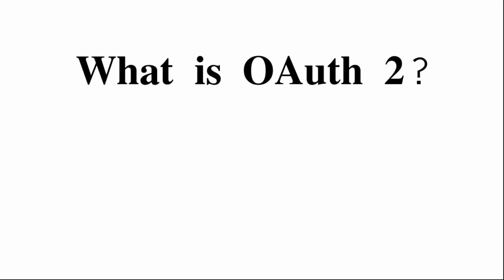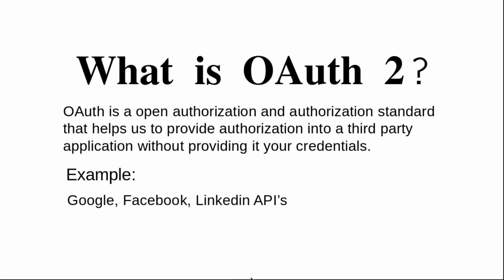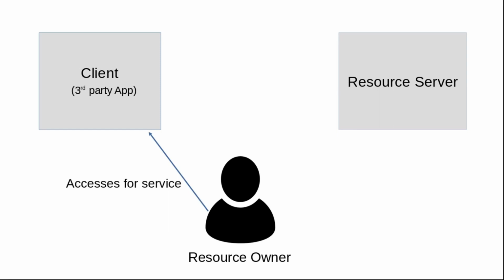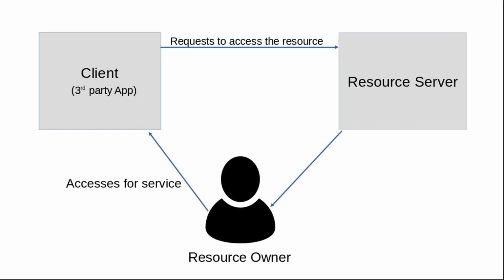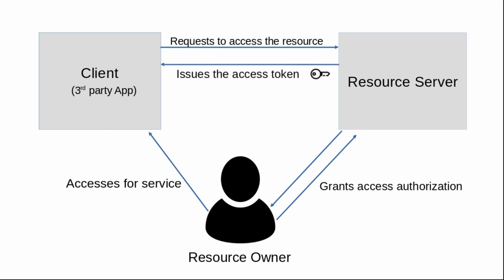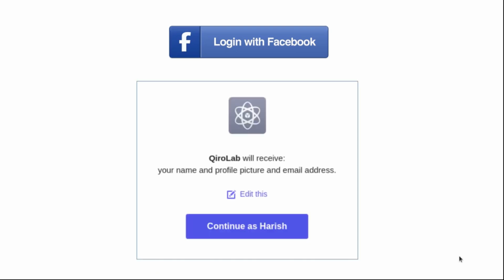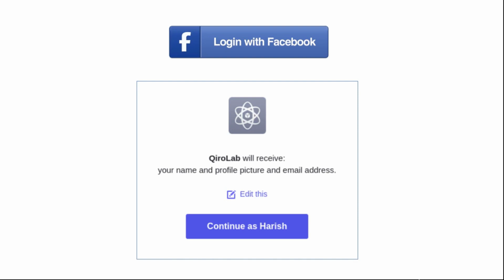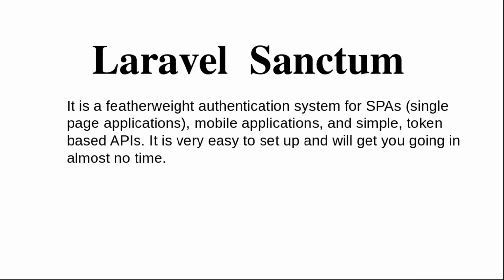Laravel Passport or Sanctum | What is OAuth, & How it Works?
After the Laravel Sanctum package was released? Everywhere question was asked that When to use Sanctum and when to use Passport? So, in this video, you will see what is the difference between Laravel Sanctum & Passport package, and which could fit your need.